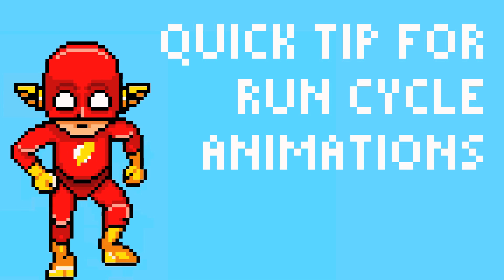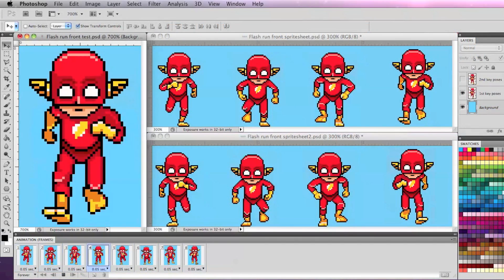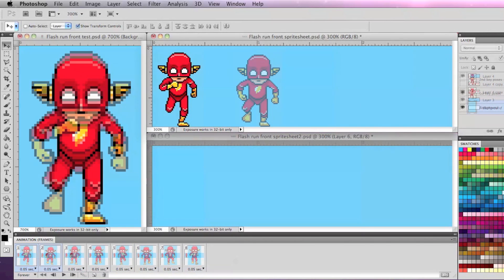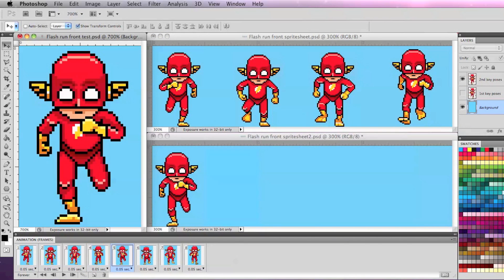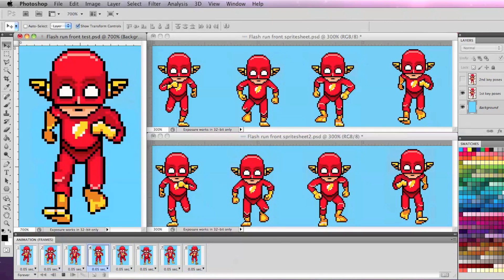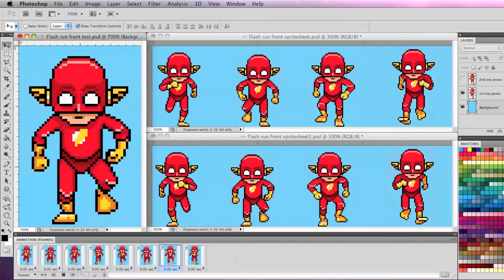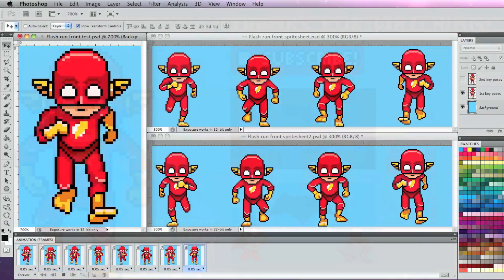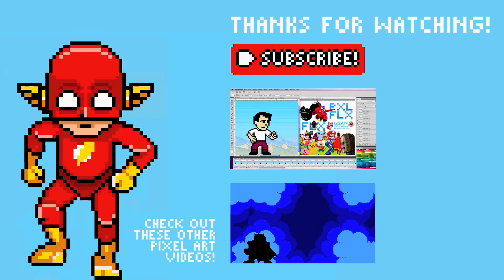Quick Tip for Front Run Cycle Animations by PXLFLX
Quick tip tutorial about front run cycle animations featuring the Flash with Daft Punk music chiptune cover by 8 Bit Universe! Much more content on the way! Have a pixel art request? Let me know pixel people!

Music Used with Permission: Robot Rock [8 Bit Cover Tribute to Daft Punk] by 8 Bit Universe.